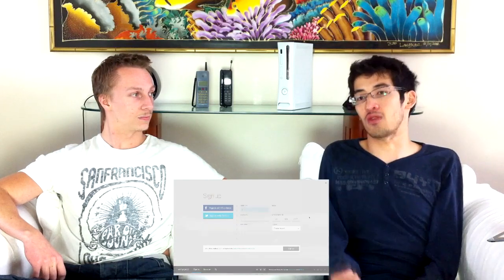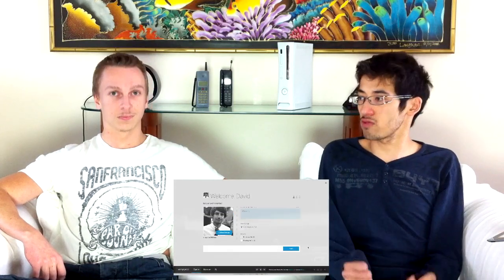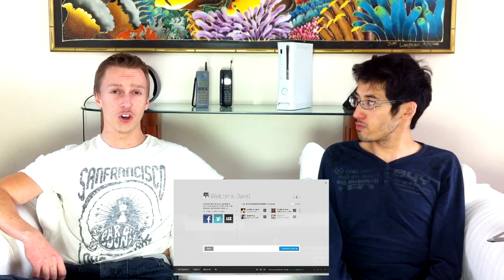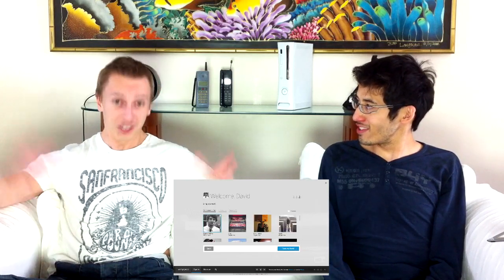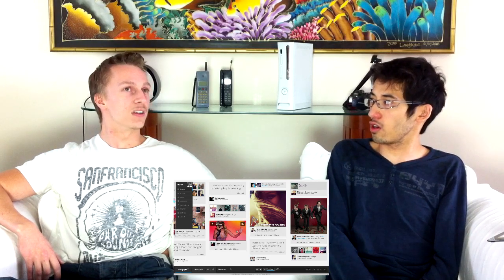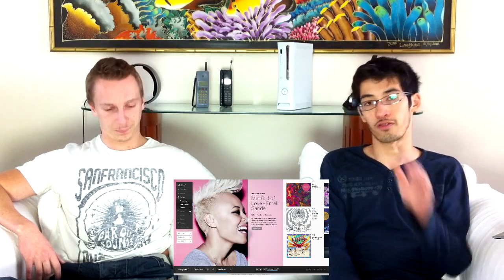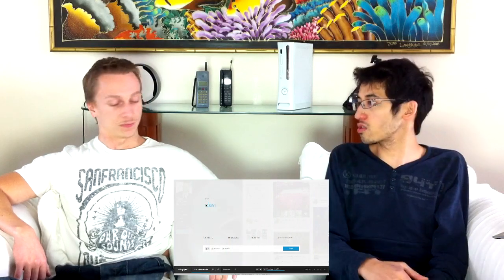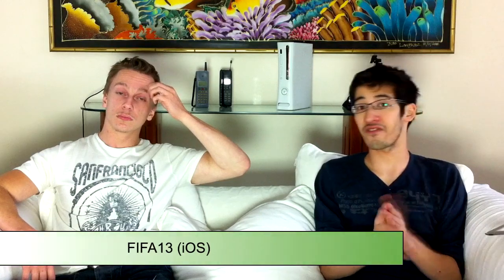[TEChBrits] - #027 New MySpace! Tech Gripes, iPhone 5 Review, PS3 Super Slim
This Episode takes a look at the fantastic return of a brand New MySpace, we investigate some of your "Tech Gripes" all things you tell us wish you could change about the Technology industry, we review the iPhone 5 with a hands on, and take a look at the new PS3 Super Slim whether it's late in cycle with the PS4 almost certainly arriving next year? Also included is the iMpulse Game Controller on Kickstarter, Apps and Games in the form of; Fifa 13 (iOS) "The War Z" (PC) UltraReset (Android) PassWallet (Android) and Twitter 5's new apps (and features!)

The Samsung Advert vs iPhone 5 gets our opinion, finishing with yet more lawsuits (Yay!) from Nokia vs HTC, and Zynga vs EA

"new myspace" myspace "myspace new" "iphone 5 review" "iphone 5" "iphone 5 hands on" "ps3 super slim" "hands on" ps4 "impulse game controller" kickstarter "fifa 13 ios" "fifa 13" "fifa13 ios" "the war z" gameplay "war z" game "ultrareset android" ultrareset android "passwallet android" passwallet "twitter 5" "samsung iphone 5 advert" "samsung iphone advert" "samsung advert" "iphone 5 parody" "iphone 5 spoof" "nokia vs htc" "nokia lawsuit" lawsuit nokia htc zynga ea Ps3 Playstation Mobile Games